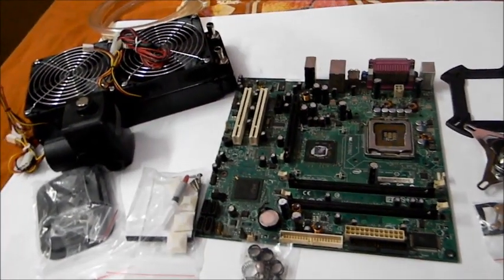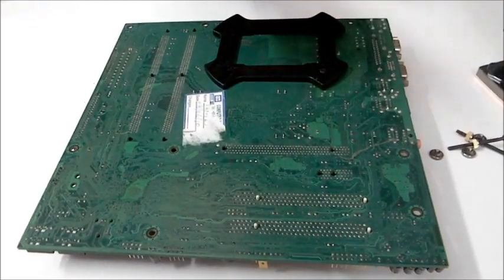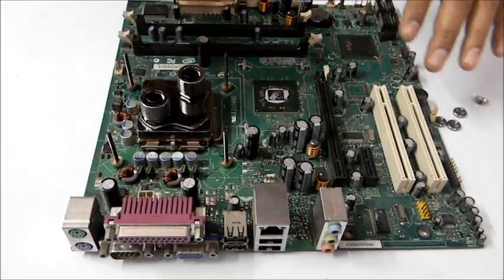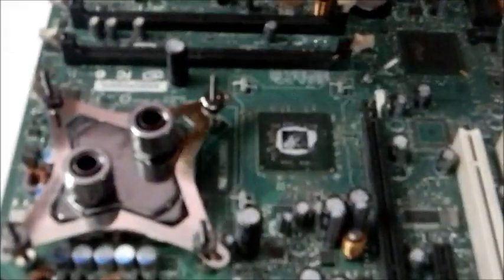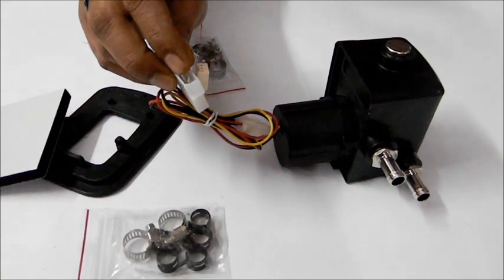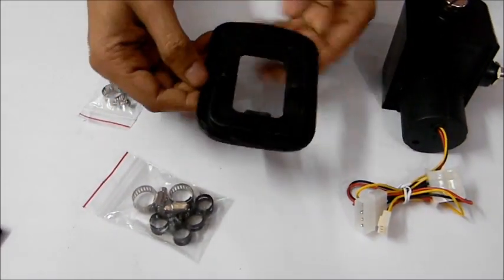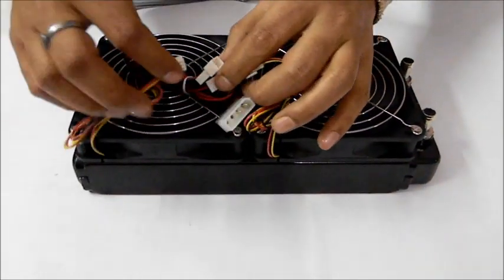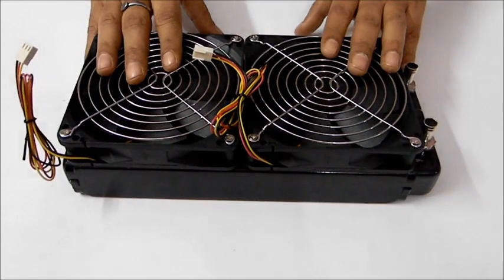SCT CPU Water cooling Kit Liquid cooling kit India Installation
Soni Computer technology is the leading manufacturer of CPU liquid cooling kits / CPU water cooling kits in India. We ship the kit to all over India.
We have multiple CPU blocks for Intel and AMD processors, we also have Cylindrical and single CD tray reservoir, and coolant available and we also sale individual components for the cooling kit.

Thanks
SCT India
eBay User ID - sctindia